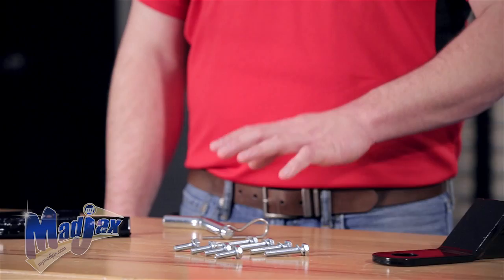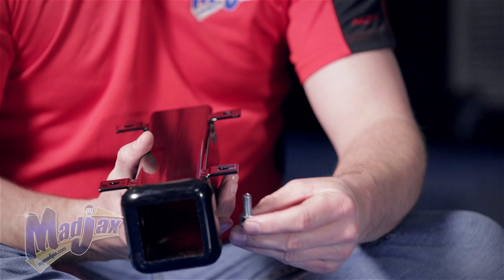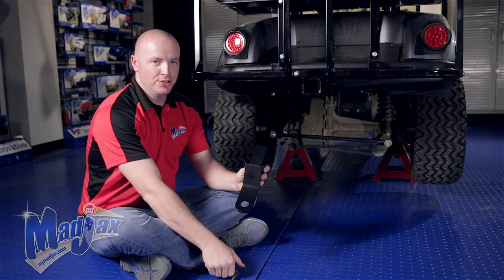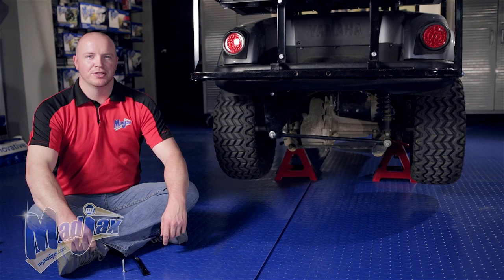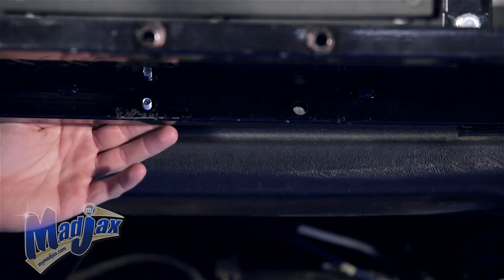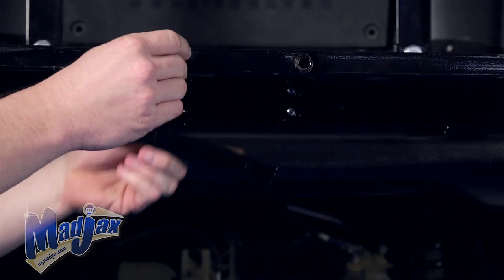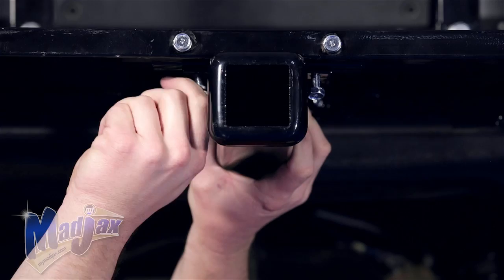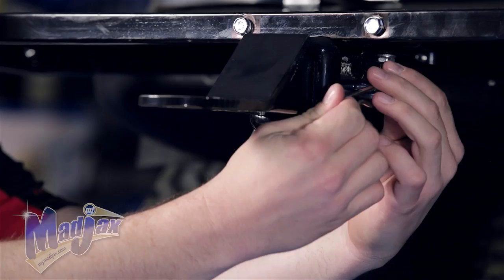Universal Trailer Hitch | How to Install Video | Madjax® Golf Cart Accessories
How to install a Madjax® Universal Trailer Hitch on a golf cart with the Madjax® Genesis 150 Seat Kit (w/ and w/o the Madjax Grab Bar)

Go to 1:57 to watch the installation without the Madjax® Grab Bar.